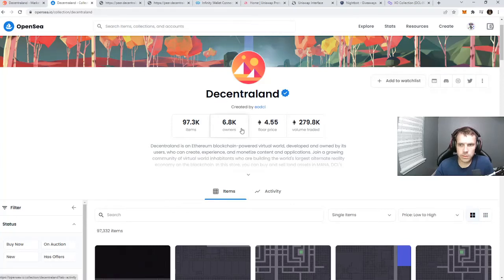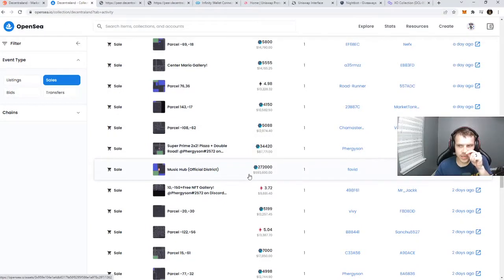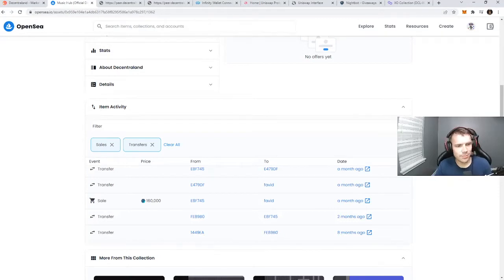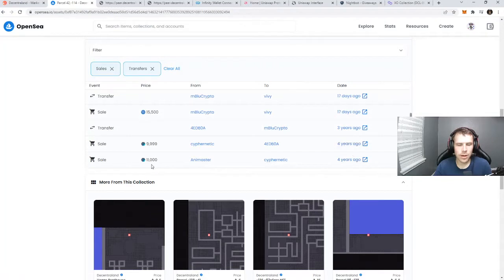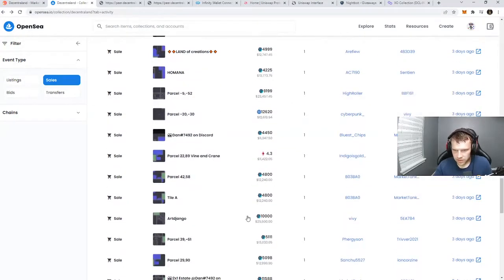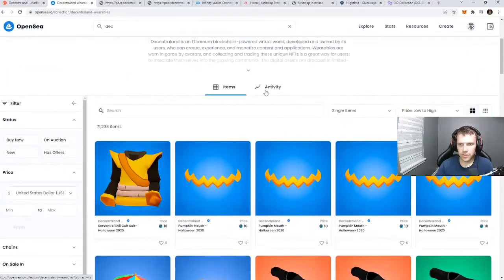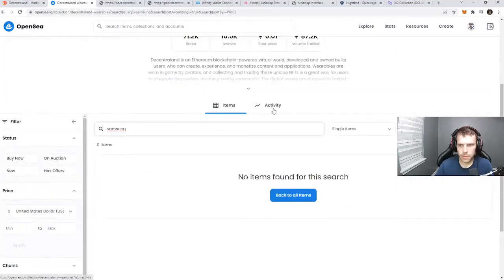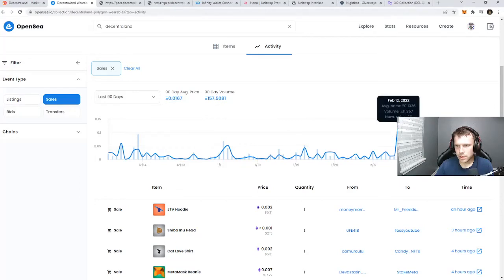Floor price of $12,000 for Virtual Land in the Metaverse!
Here is a video of the costs of virtual land, names, and NFTs in Decentraland!  Some Metaverse land goes for more than people's house cost!

(I give a free 3 piece wearable NFT to twitch subs) Can be claimed in the under "twitch-subs" channel

Decentraland Game Name: JTV